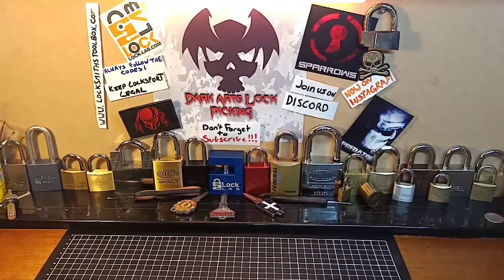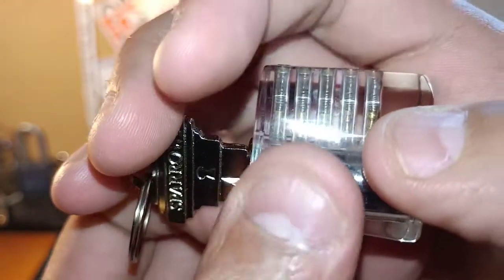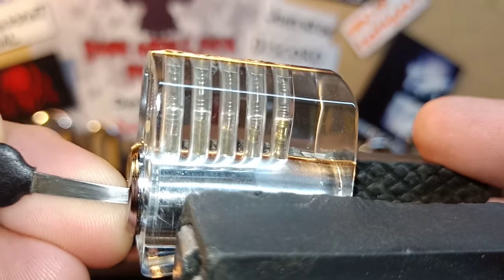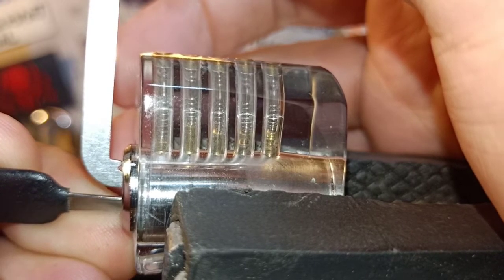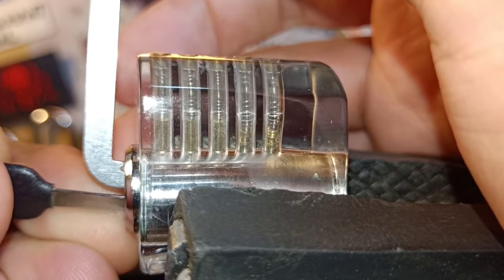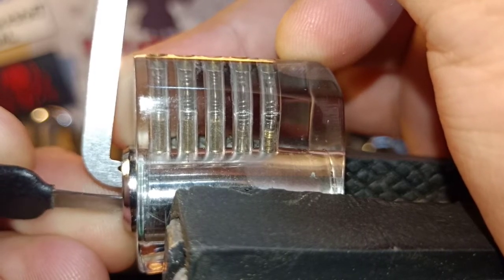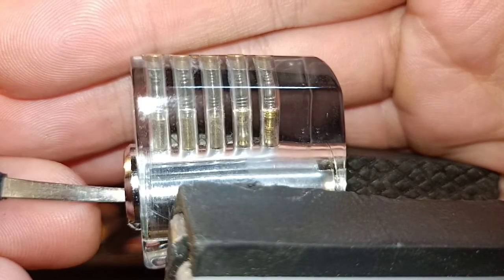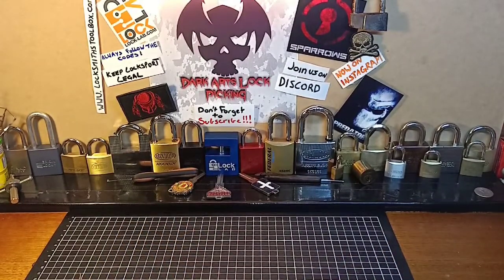How floating wafer pin's work in the lock (95)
A look at how floating wafer pin's work in a lock when they are being picked. I used a clear acrylic lock to show the pins working while being picked.

And turn notifications on to stay up to date when new videos come out.

Remember to always follow the codes and keep locksport legal.

Come and join the fun on Discord here is a link for you